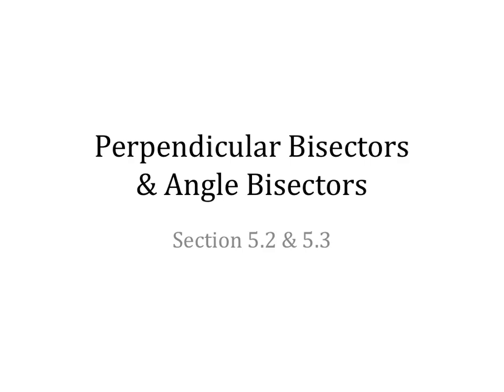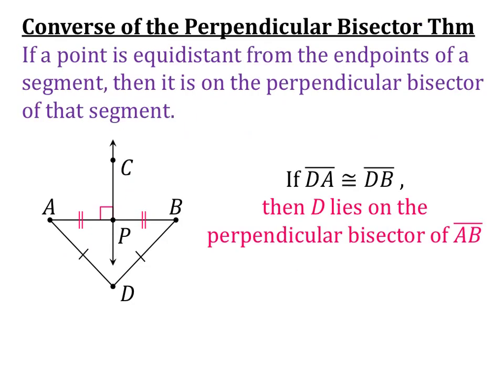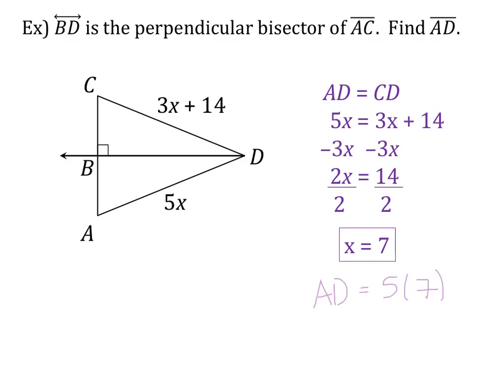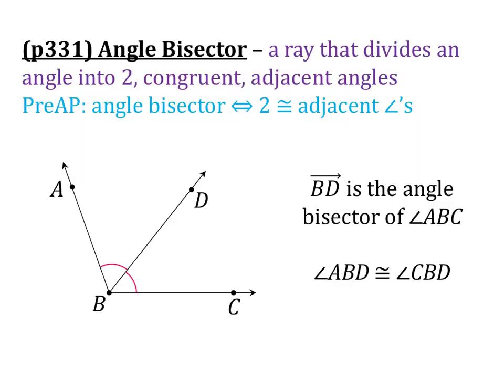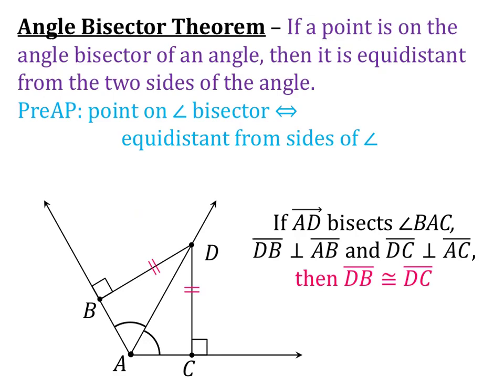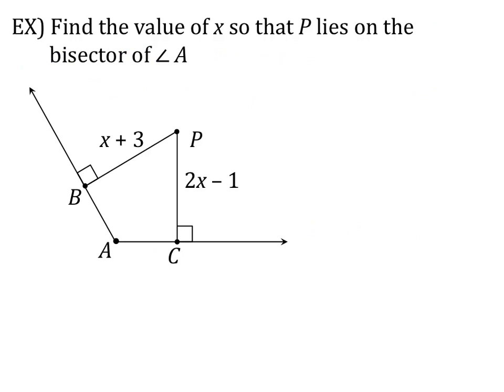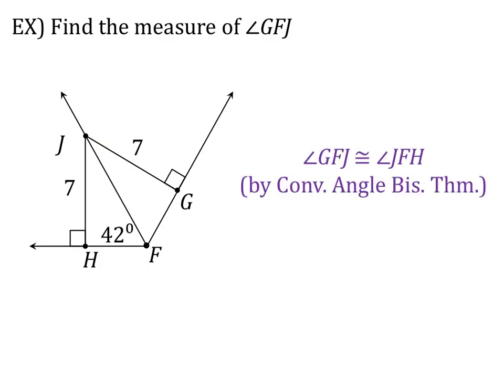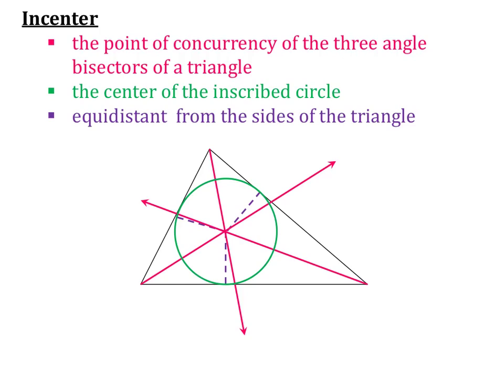Unit 5 Day 0 - Perpendicular Bisectors & Angle Bisectors